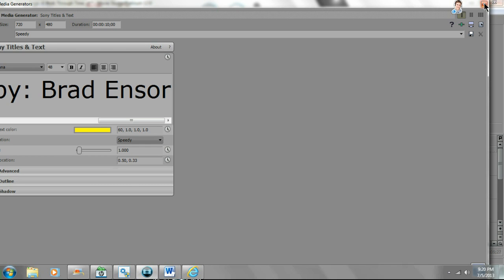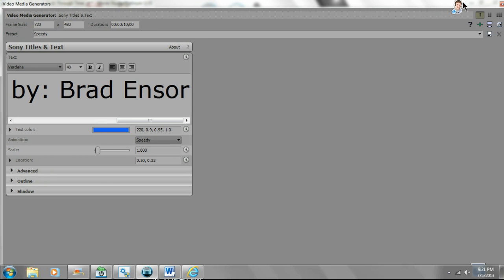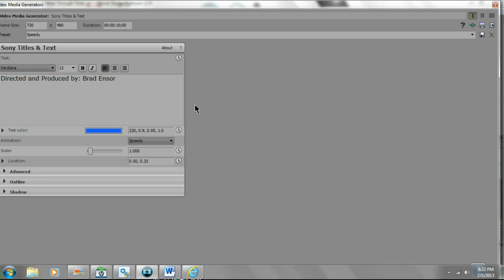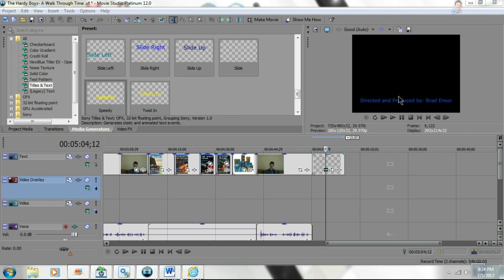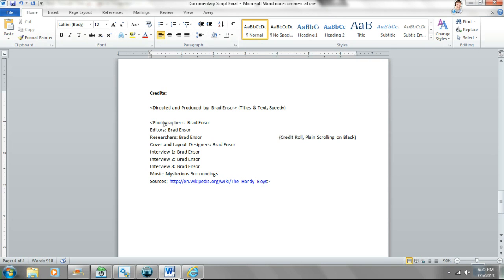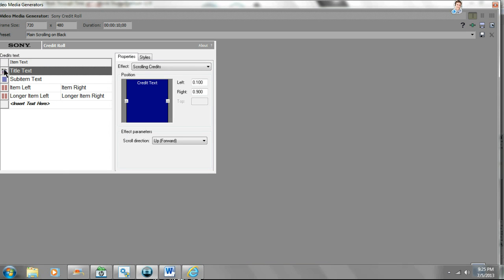Movie Studio Part 6